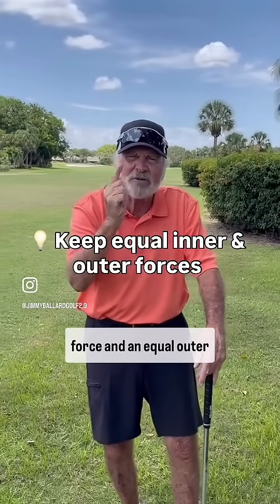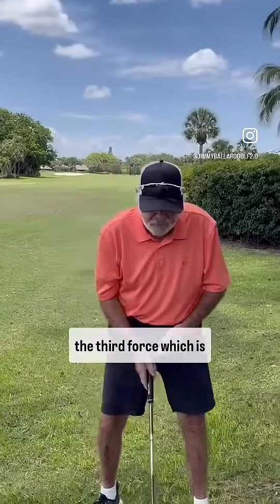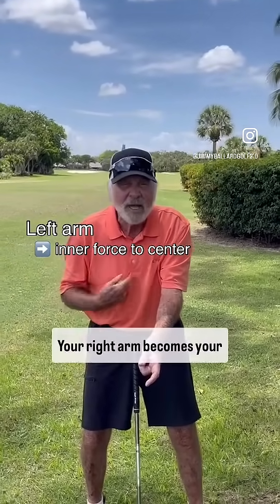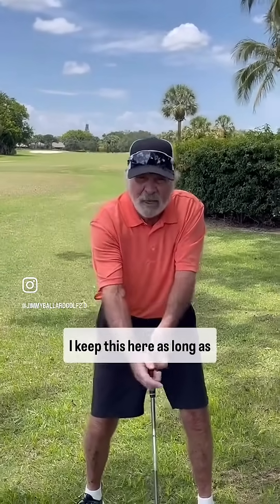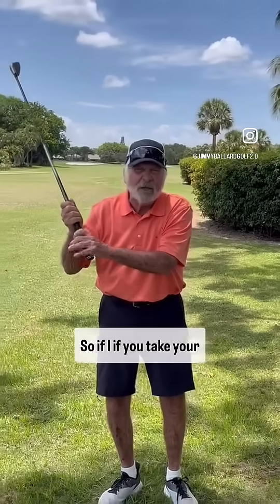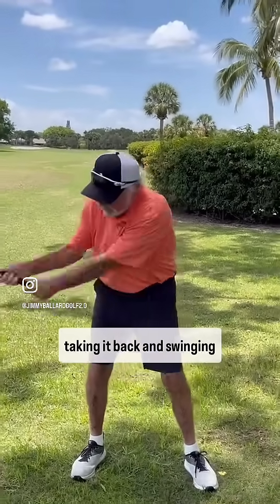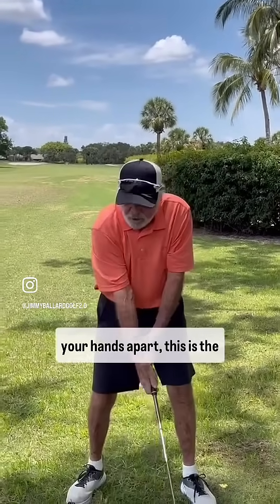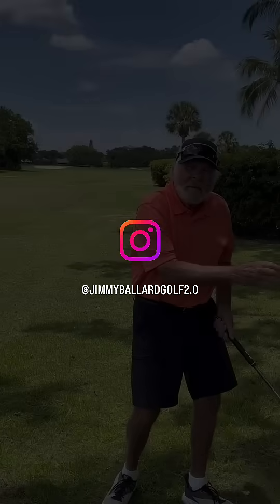Jimmy Ballard Explains Centripetal Force in the Golf Swing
What is centripetal force in the golf swing? Jimmy breaks it down with a simple yet powerful example:

🪨 Tie a rock to a string — your hand is the inner force, the rock is the outer force. The faster you swing, the more force is created.

Apply that to your golf swing:
✅ Left arm = inner force
✅ Right arm = outer force
✅ Keep them connected and you’ll create true centripetal energy

Want to feel it? Try the split-hand drill and let the club work with you, not against you.